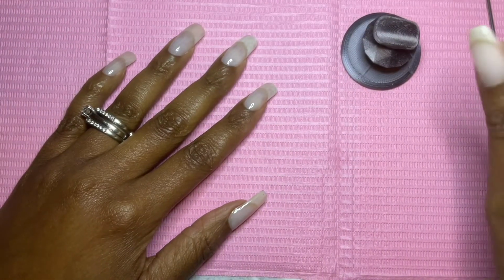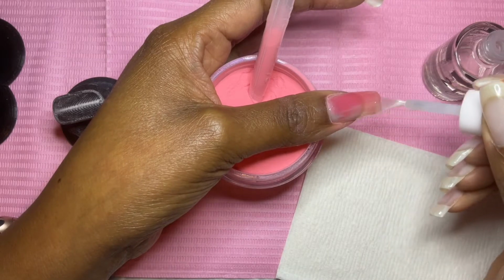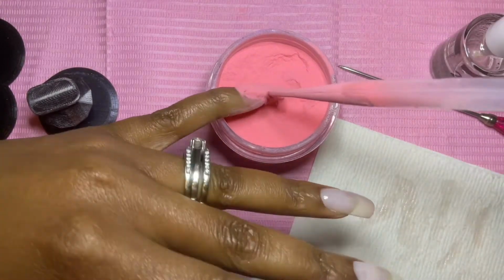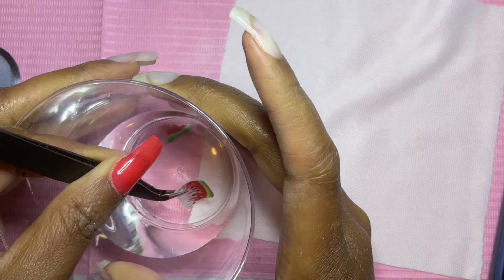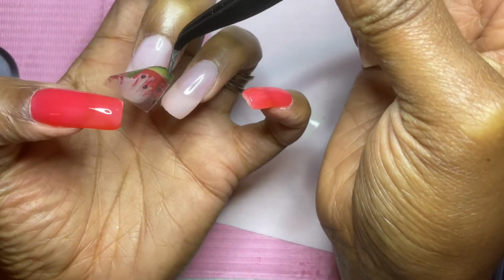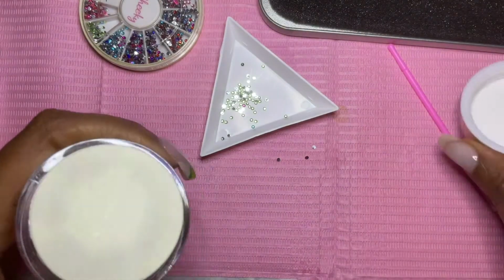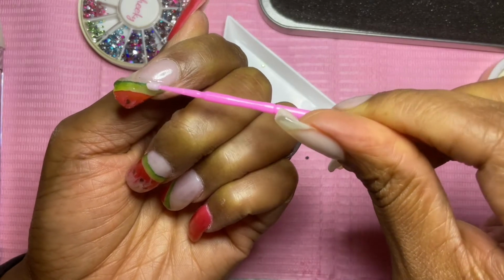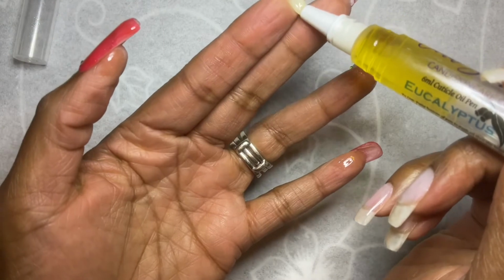IGel Beauty Dip Powder & Poshy Nail Decals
I've been looking forward to using my watermelon fruit decals! Hang out with my while I complete this dip powder mani using IGel Beauty Dip Powder & Poshy Nail Decals. This dip powder mani was completed by applying nail rhinestones.

Products Used:
1. Luxie Nail HEMA Free Rubber Base Coat (UV/LED lamp required)
2. Luxie Nail HEMA Free Builder Gel (UV/LED lamp required)
3. Luxie Nail HEMA Free No Cleanse Top Coat (UV/LED lamp required)
4. Revel Nail Clean Slate (Peelable Base Coat)
5. IGel Beauty Dip Powder DD42 Wild Watermelon
6. IGel Beauty Dip Powder DP5 Dark Pink
7. Pipettes (Amazon)
8. IGel Beauty Dip Powder Base Coat
9. Jeweled Water Marble Tool
10. IGel Beauty Dip Liquid Activator
11. IGel Beauty Gel Base Coat (UV/LED lamp required)
12. Poshy Nail Decals (One in a Melon)
13. IGel Beauty Jewelry Gel (UV/LED lamp required)
14. Microblading Sticks
15. Rhinestone Wheel (unable to link)
16. Candi Skin Care Cuticle Oil (Eucalyptus)
17. IGel Beauty No Cleanse Tip Coat (UV/LED lamp required)

All products purchased with my own money 💰.

3. by using code: CURLYCRITE